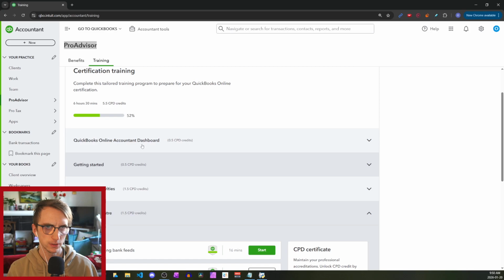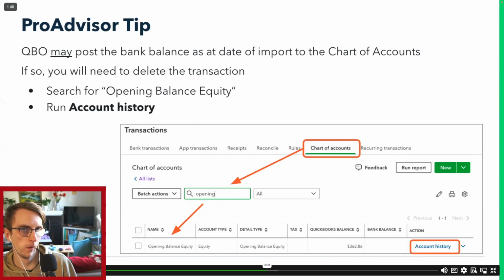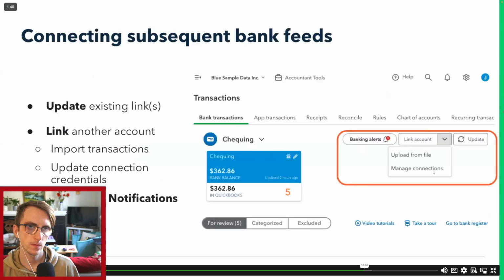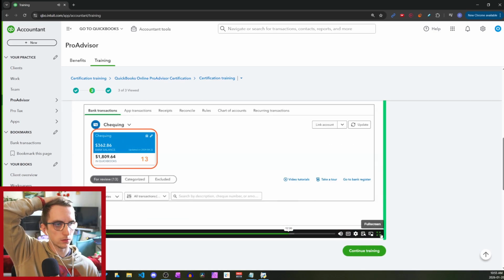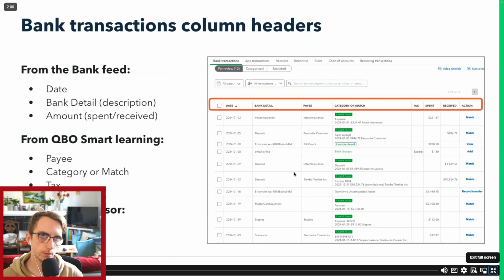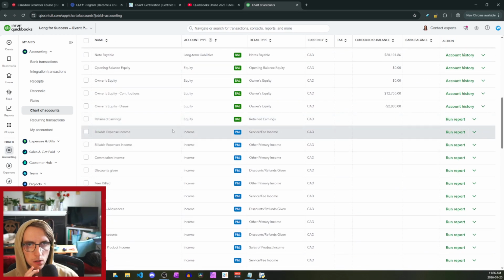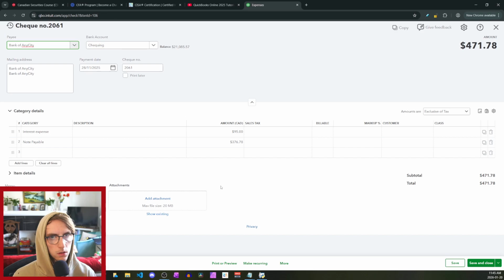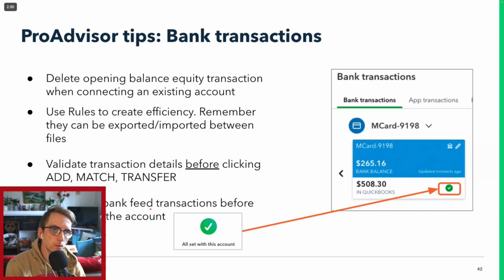MORE THAN HALFWAY TO BECOMING a Quickbooks ProAdvisor - Training Pt 3